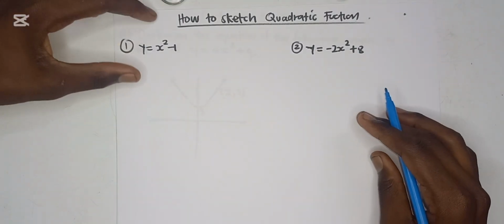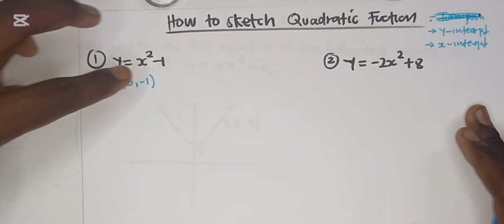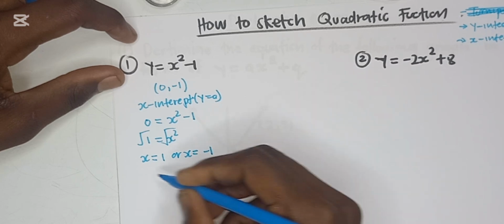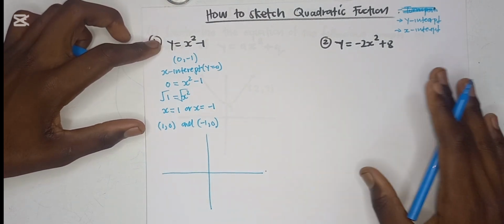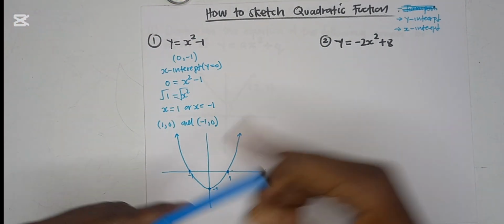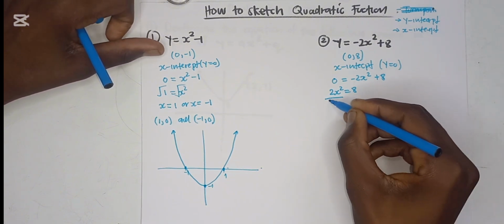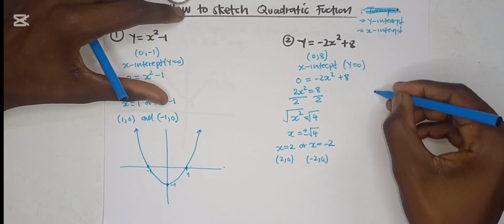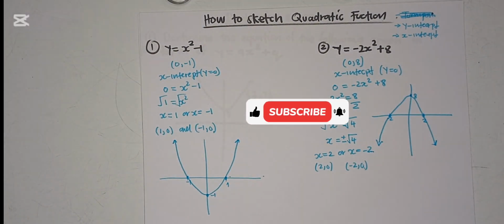Grade 10 Parabola | The Fastest Way to Sketch a Parabola (So Easy You’ll Never Forget!)